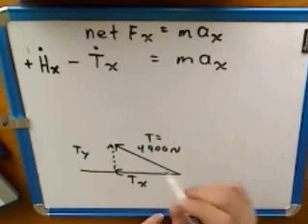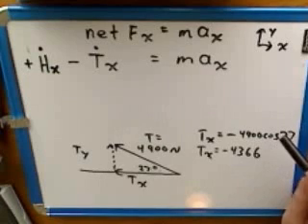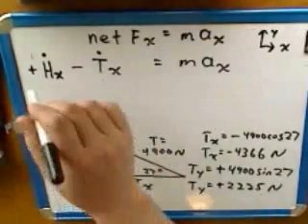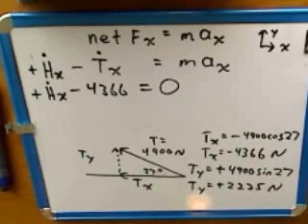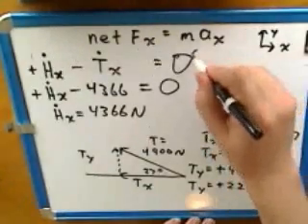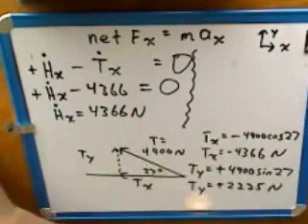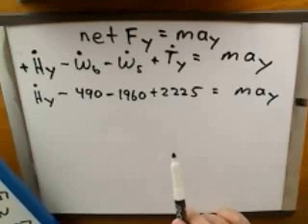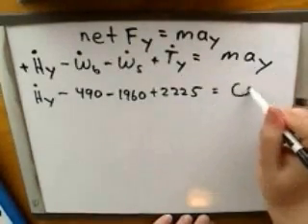Statics (7)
Physics: Statics--translational and rotational equilibrium.

This is a recording of a tutoring session conducted via Skype, posted with the students' permission.

For a printable document summarizing key concepts covered in this video series, go to my website.

Also at my website is a list of all the available video series, arranged in suggested viewing order.